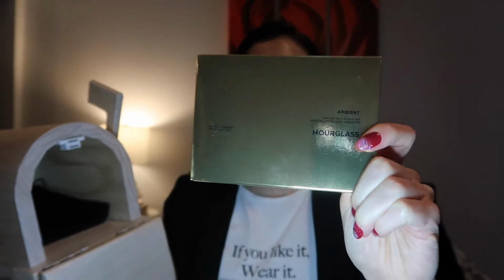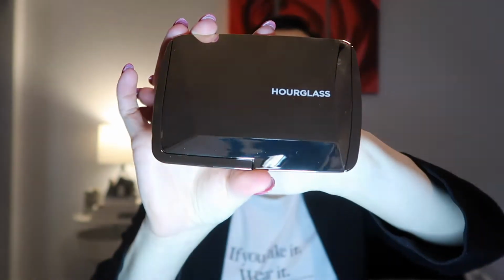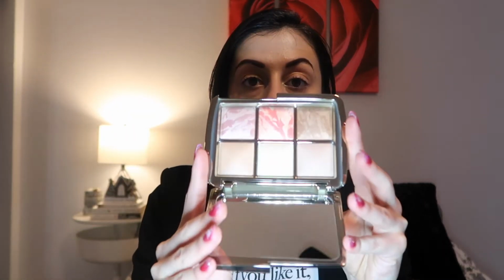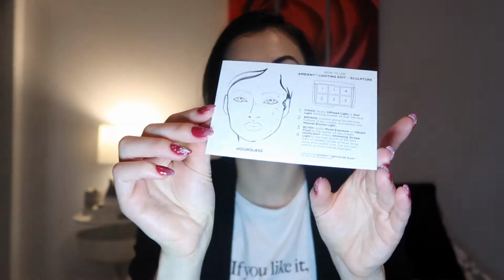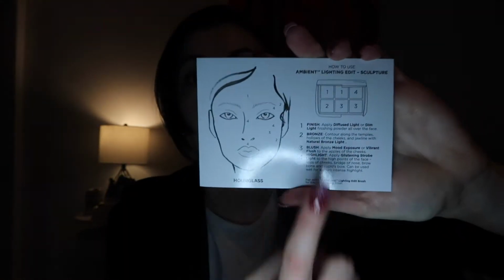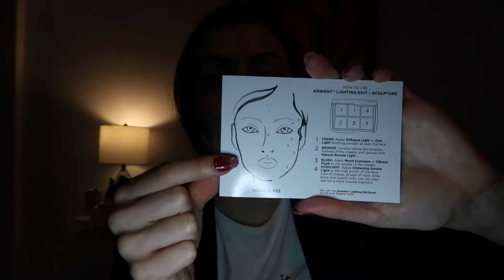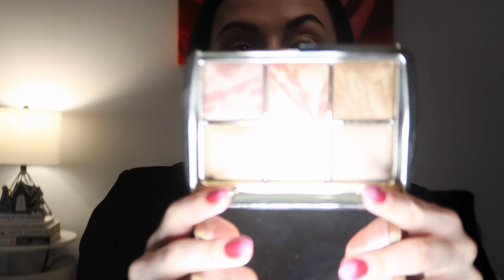Hourglass Ambient Lighting Palette Review | Vlogmas Day 8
Happy Vlogmas Day 8/23!

Finally purchased something off my Ultimate Sephora Wishlist! But, are the Hourglass Ambient Lighting powders everything I dreamed they would be??

Hope everyone is having a festive holiday season!

Hourglass Ambient Lighting Palette in Sculpture

Thank you to all those new and old subscribers, I appreciate you all so much!!